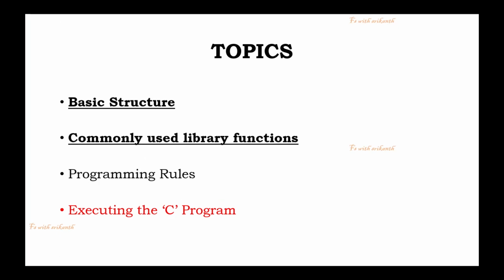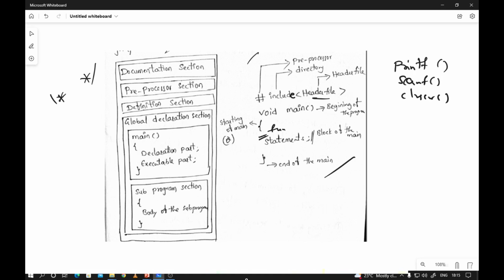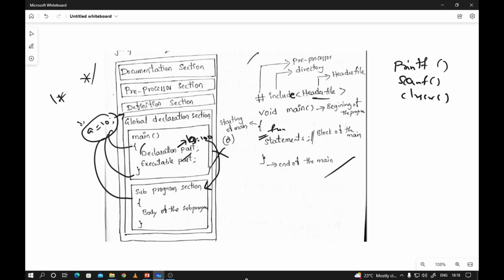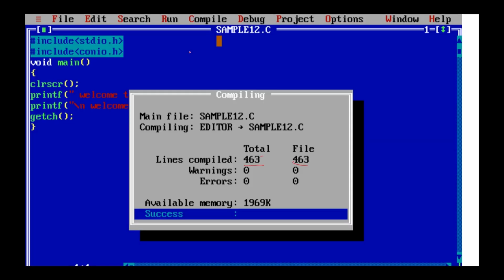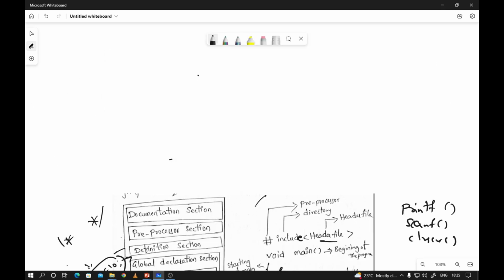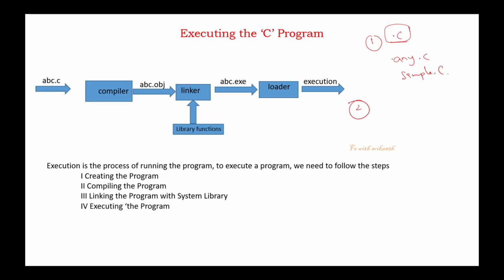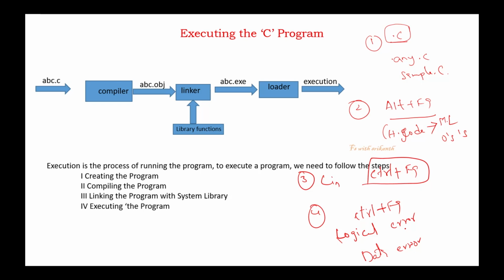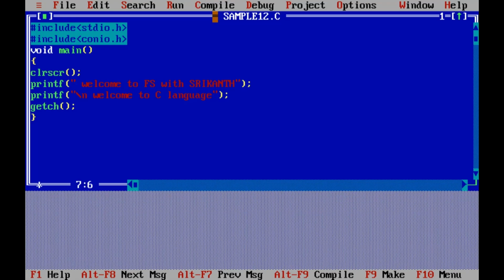C 03 |basic structure of C | rules for C | executing and creating C | C Tutorials for Beginners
in this lecture, we covered the basic structure of the c program and basic c  rules and also we explained creating,executing the C | PROGRAMMING WITH C & C++ | Programming in C | PROGRAMMING FOR PROBLEM SOLVING